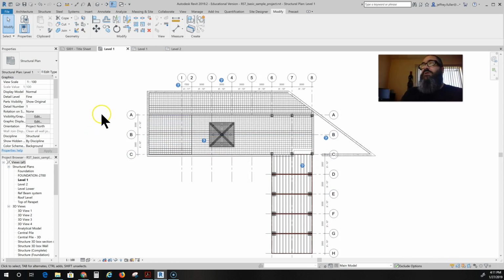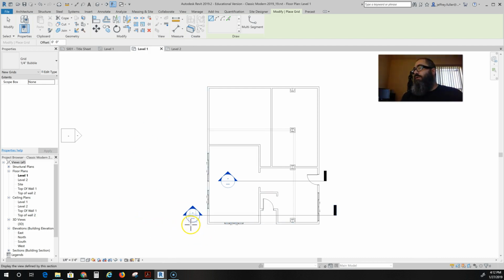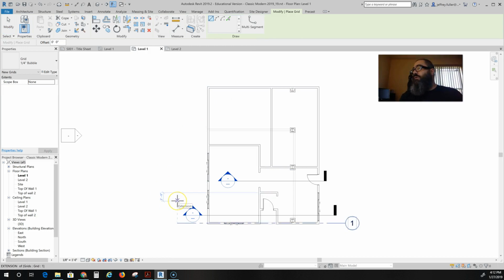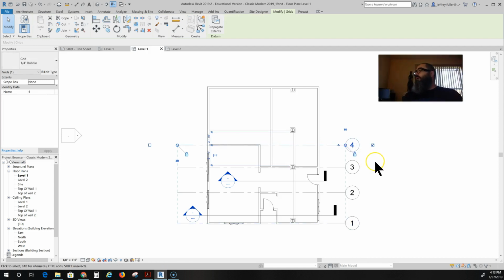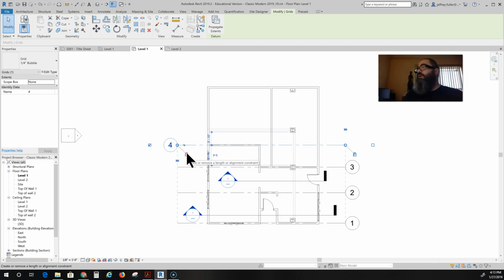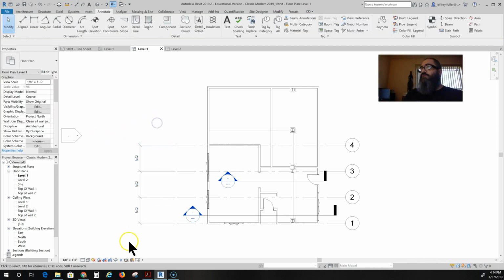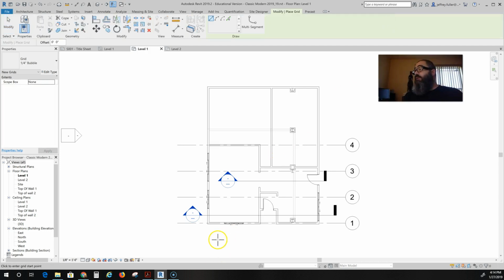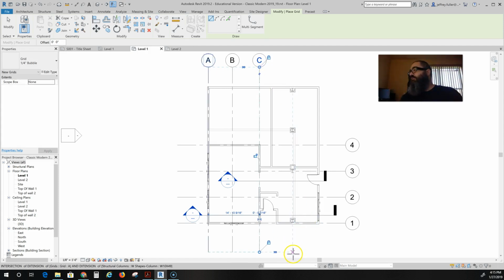Pt. 1 Revit 2019 Certification: Using Grids